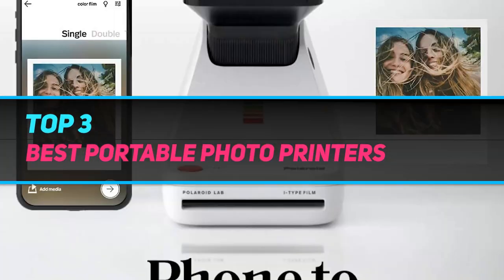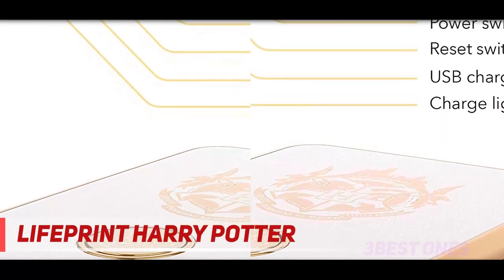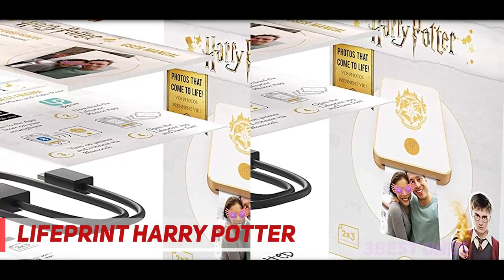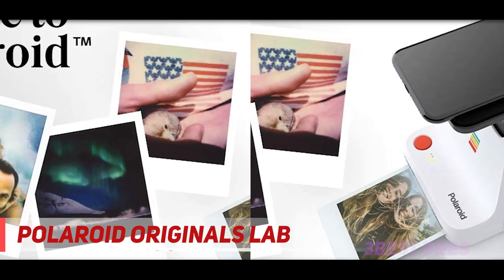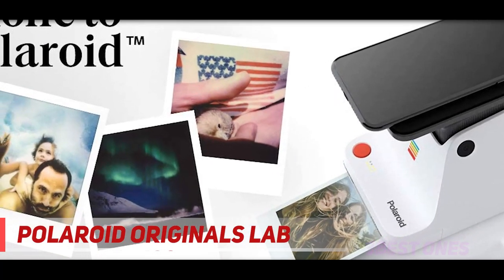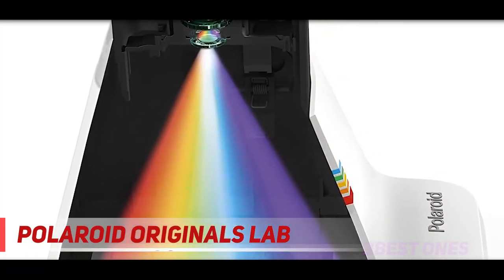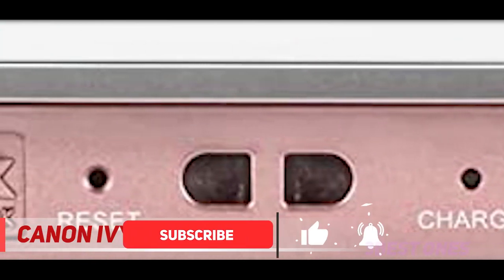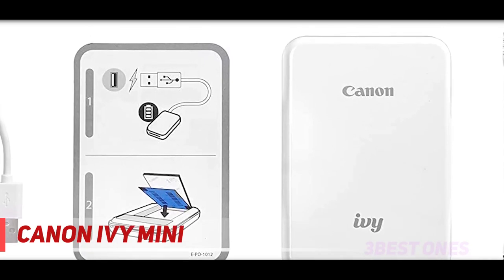Top 3 Best Portable Photo Printers 2023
► Links For Updated Price Of Best Portable Photo Printers 2022!
✓ 1  ► Canon IVY Mini ◄
✅ Amazon US ▶️
✅ Amazon CA ▶️
✅ Amazon UK ▶️
✅ Amazon EU ▶️
✓ 2  ► Polaroid Originals Lab ◄
✅ Amazon US ▶️
✅ Amazon CA ▶️
✅ Amazon UK ▶️
✅ Amazon EU ▶️
✓ 3  ► Lifeprint Harry Potter ◄
✅ Amazon US ▶️
✅ Amazon CA ▶️
✅ Amazon UK ▶️
✅ Amazon EU ▶️

This is the top 3 Best Portable Photo Printers in my opinion, for this year.